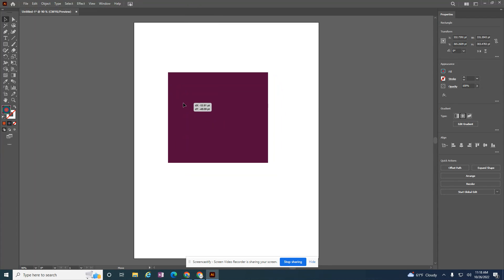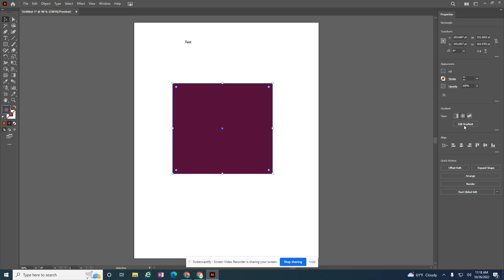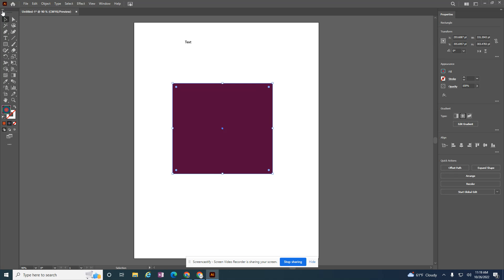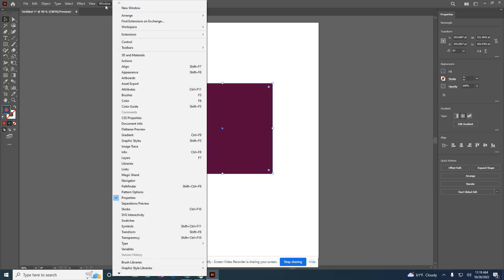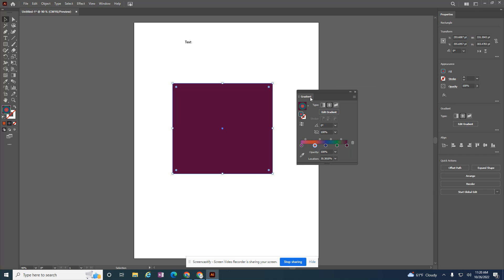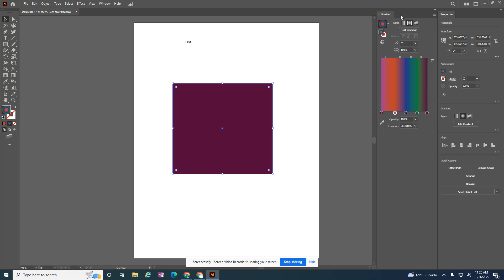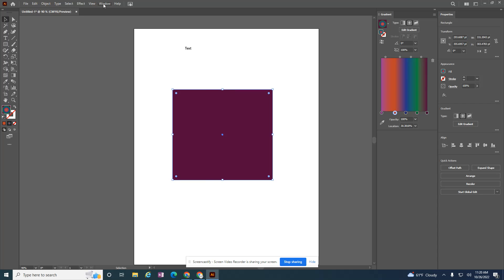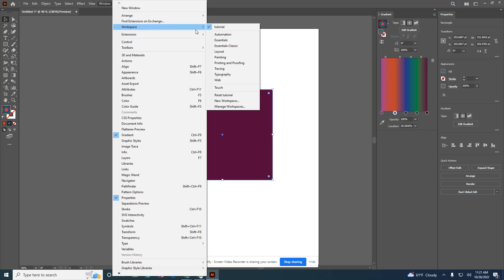Illustrator: Arrange Panels / Create Your Workspace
Now that you are familiar with some common functions in Illustrator, we might want to arrange our interface in a particular way.  Let's look at arranging panels and setting up our own workspace.